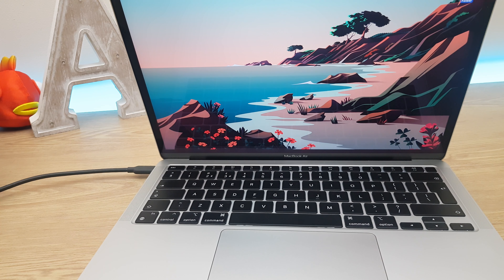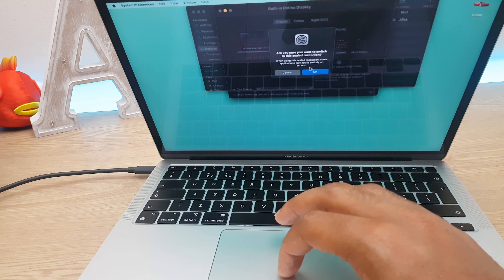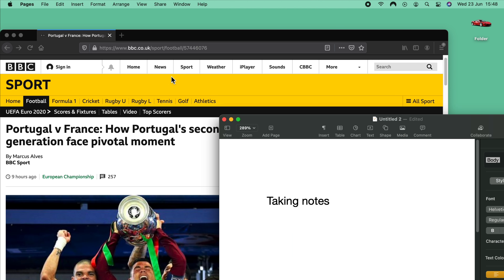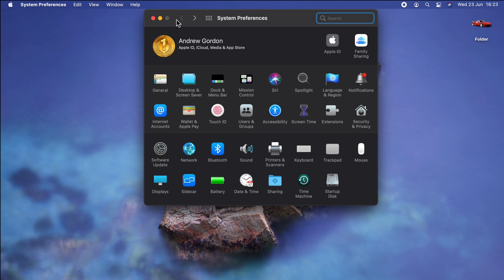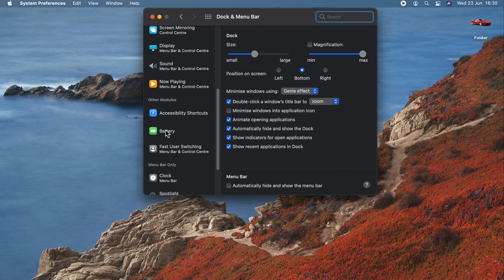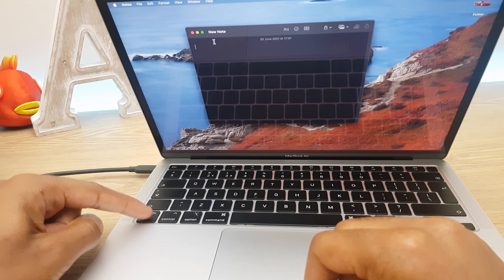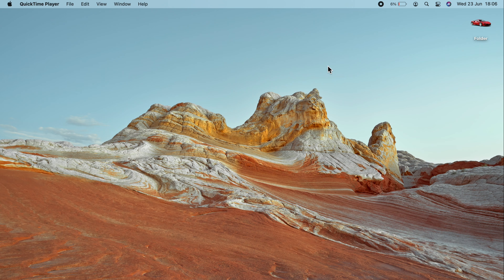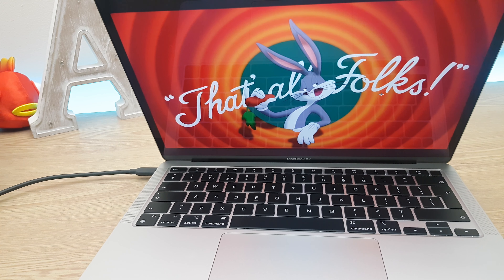MacBook Tips and Tricks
In this video I share lots of tips and tricks you can use with your MacBook. Step by step instructions so you can get your Mac just the way you want it. In this example I'm using a MacBook Air M1 running Big Sur.

M1 MacBook Air: